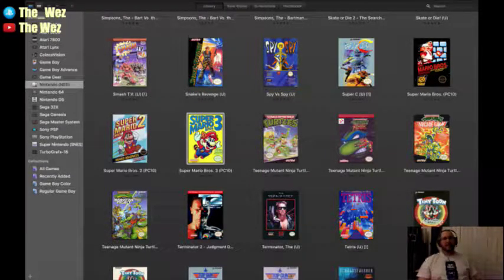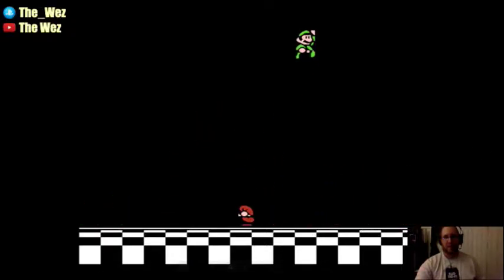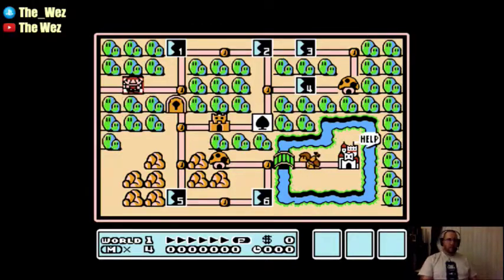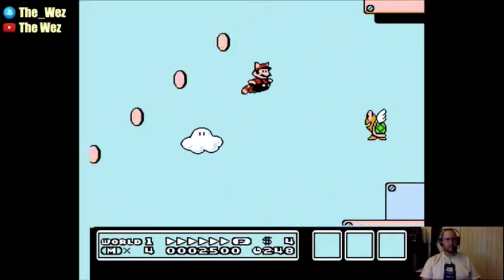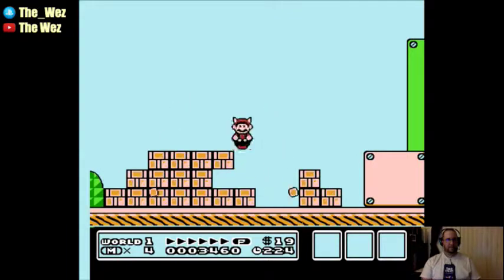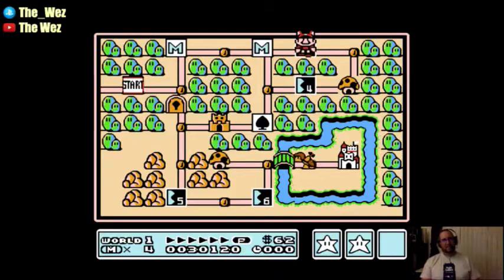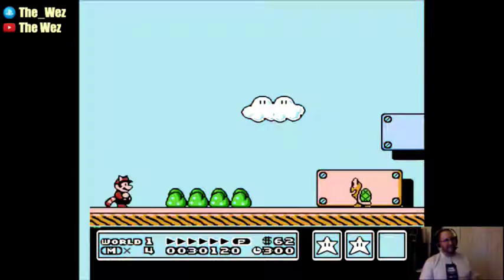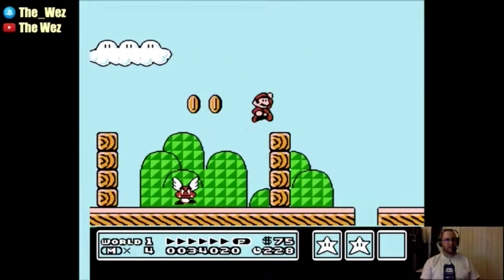Super Mario Bros 3 - World 1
Playing through the first world of Super Mario Bros 3.  In my opinion, this was the greatest game from the NES era!